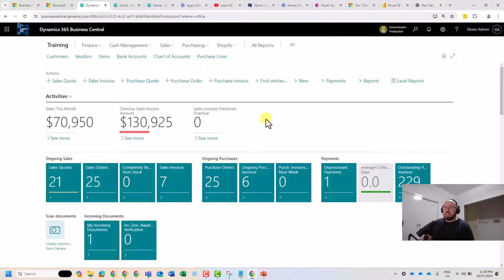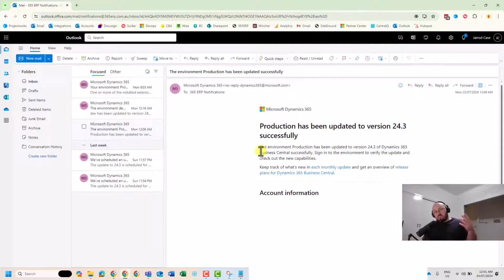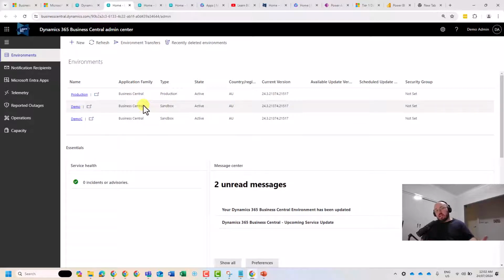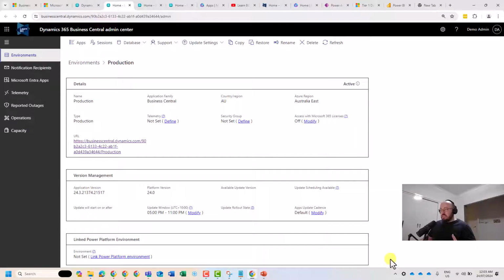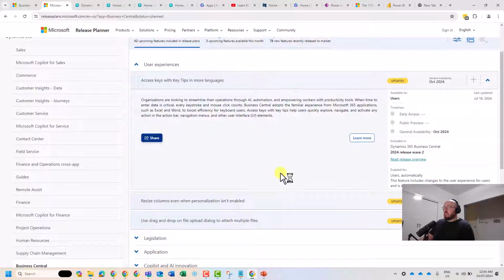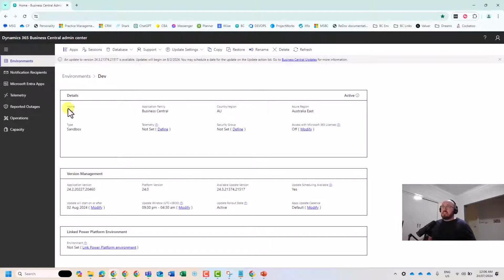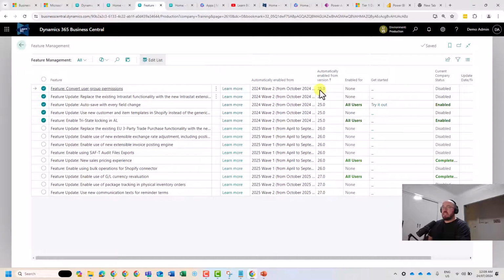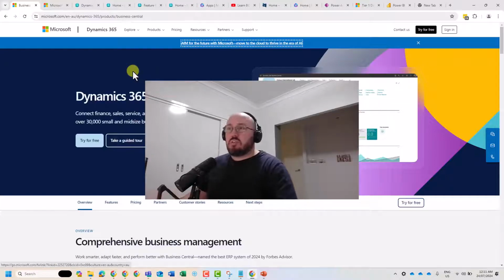Why BC - How does change and release management happen in Microsoft Dynamics 365 Business Central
In this video we talk about how updates are released, receiving notifications, changing update windows and dates, pushing updates and deploying features.